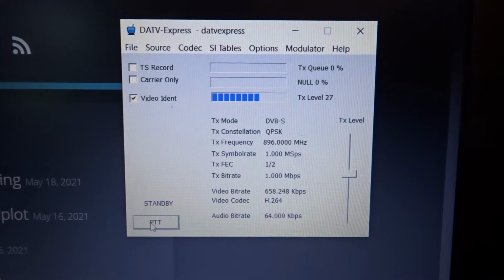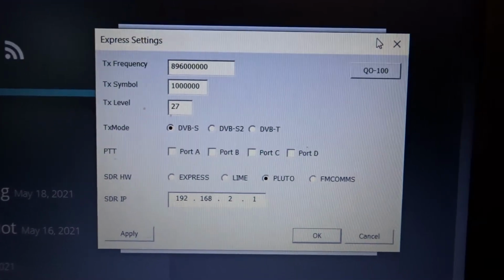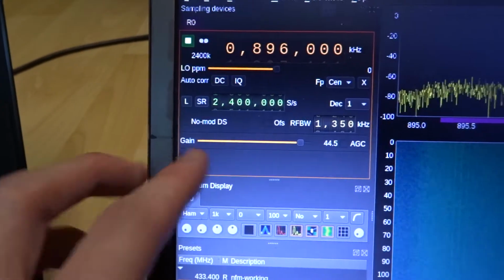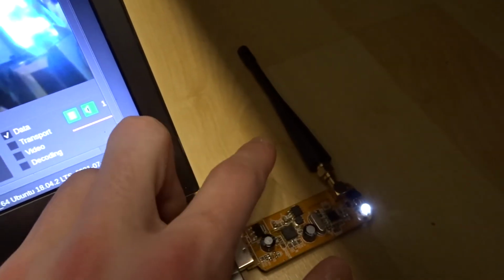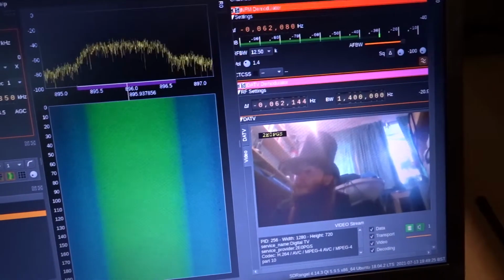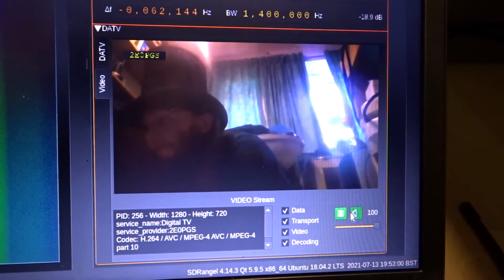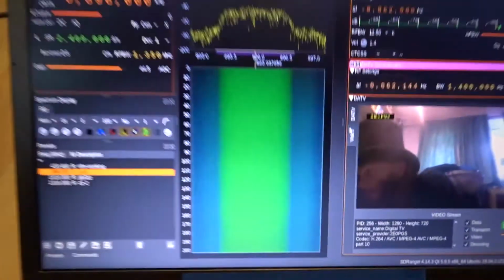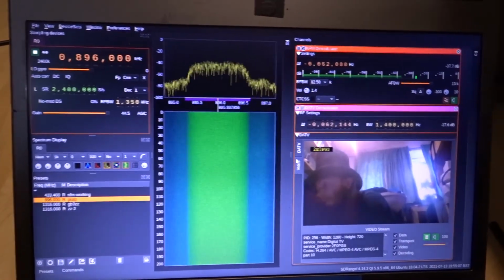DATV Express DVB-S Pluto SDR TX + SDRangel RTL-SDR RX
A demo of DVB-S 1 Msps H264 transmission using DATV Express running on Windows 10 with a Pluto SDR. Reciving on SDRangel running on Linux with a RTL-SDR dongle.